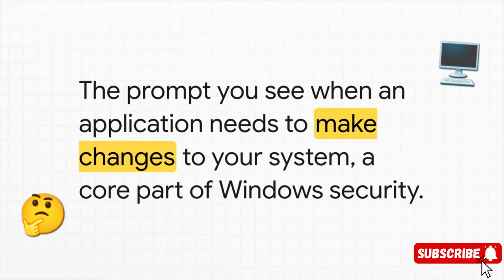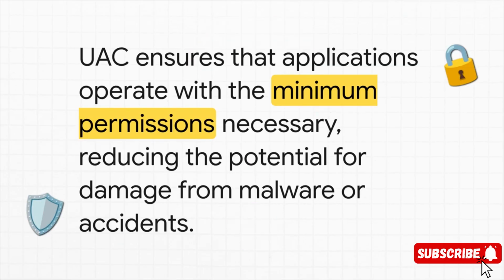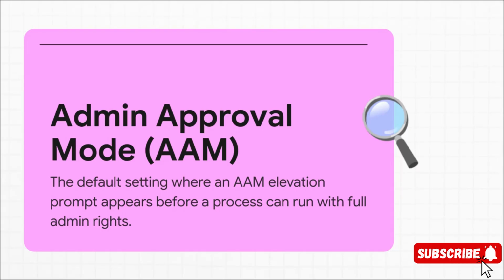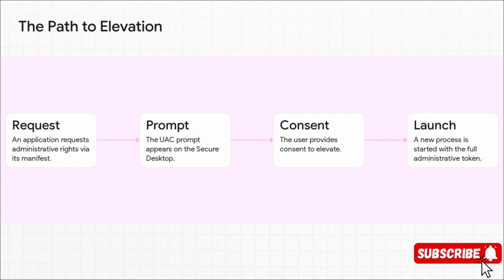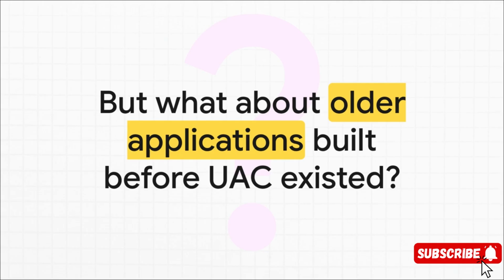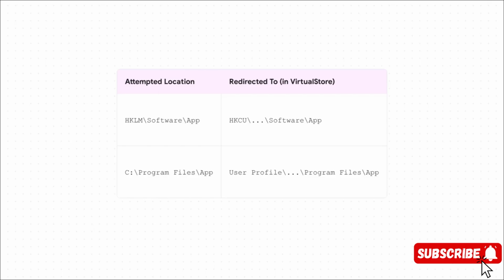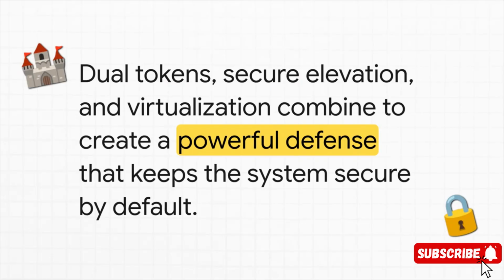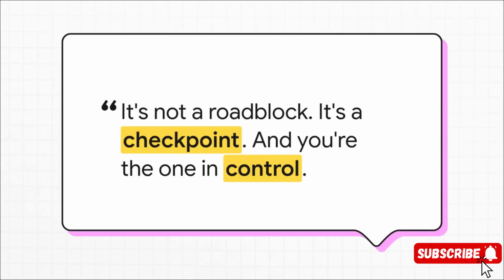Windows UAC Deep Dive